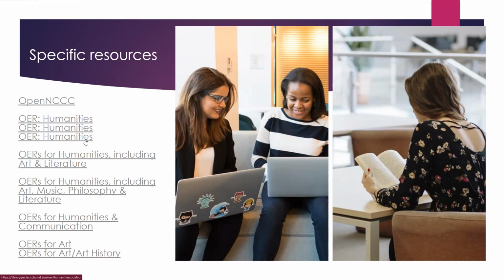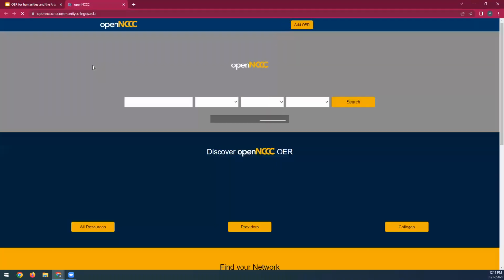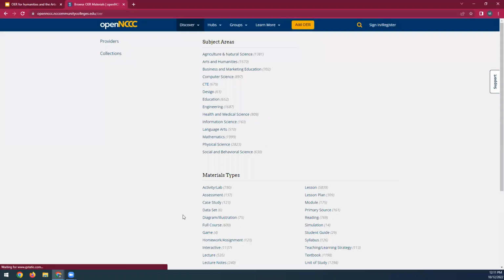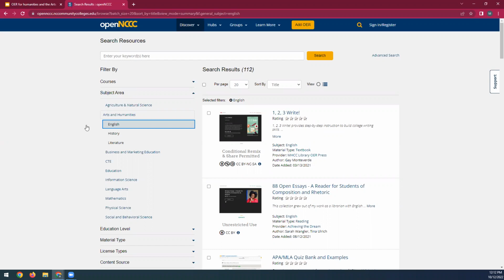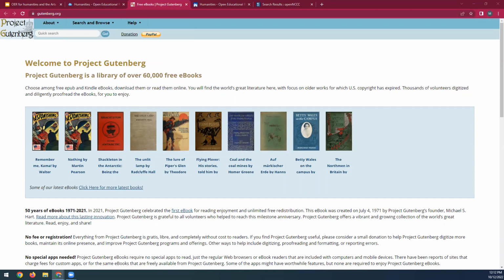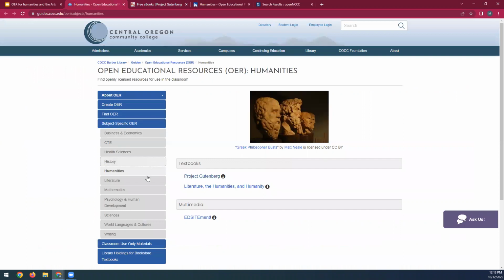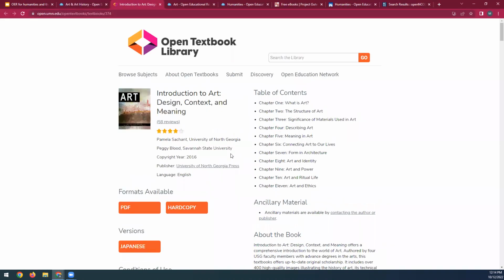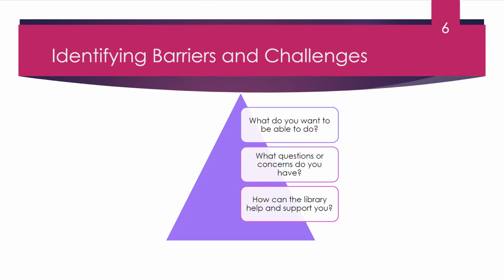OER for Humanities & the Arts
This is a quick introduction to OER for Humanities & Arts and provides information about how the library can help to support you in incorporating OERs into your classroom.